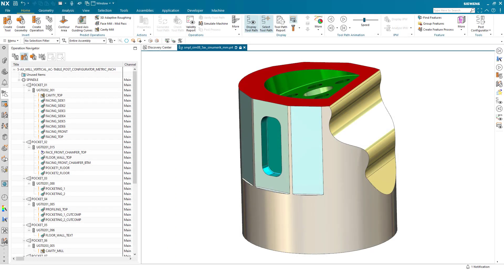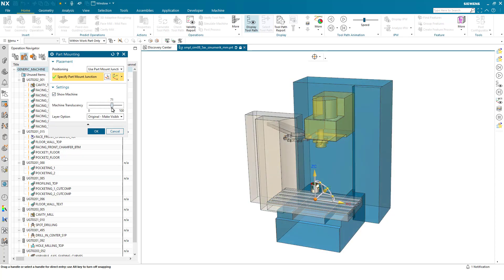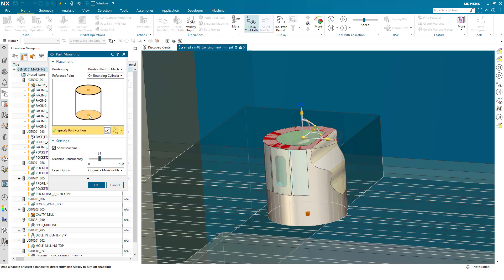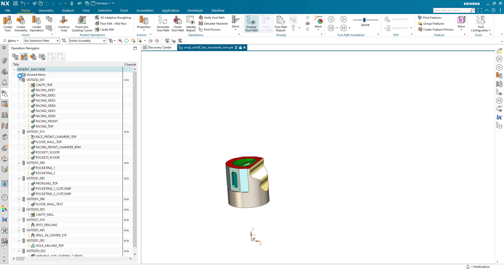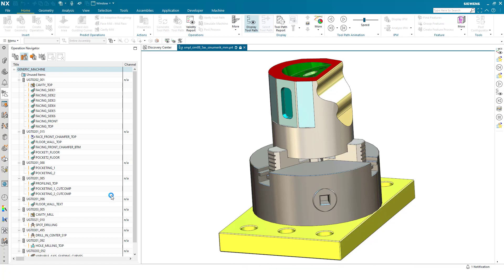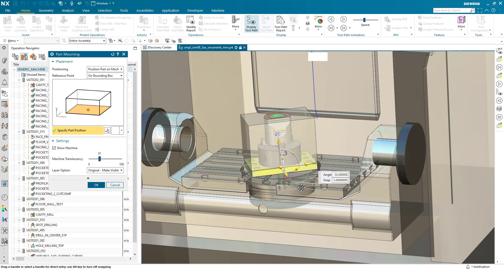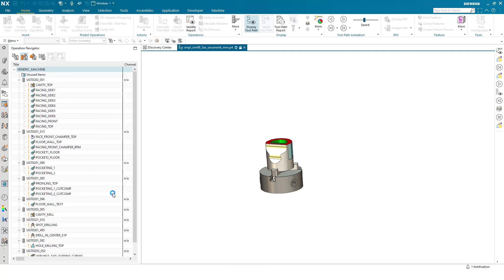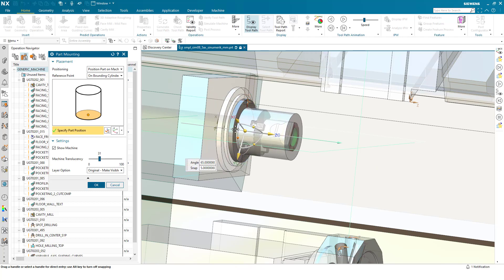What’s new in NX CAM 2306: Position Part and Fixtures in Machine Control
Improved usability to position parts in the context of the machine tool
• Dynamic handle positioning on bounding box or cylinder
• Position part and associated fixture assemblies
• Move setup dynamically instead of machine